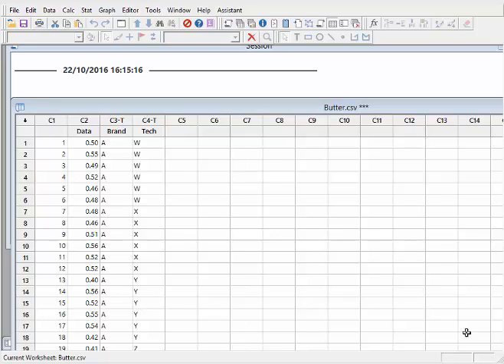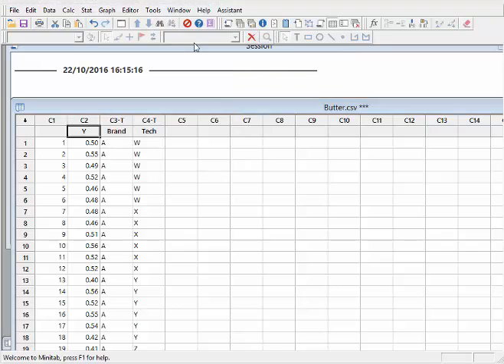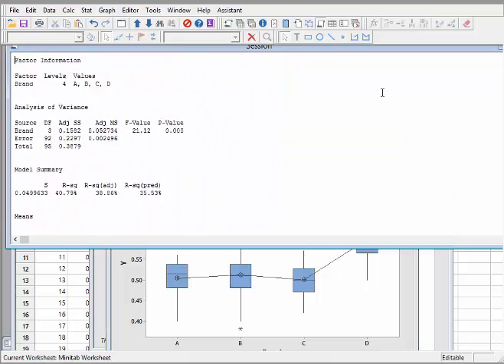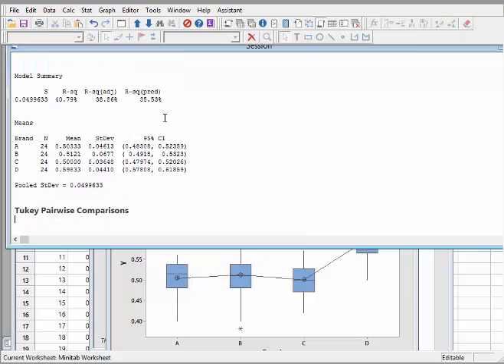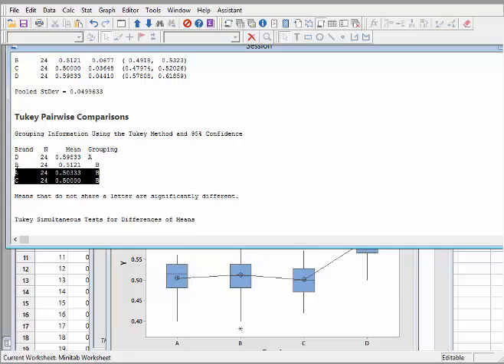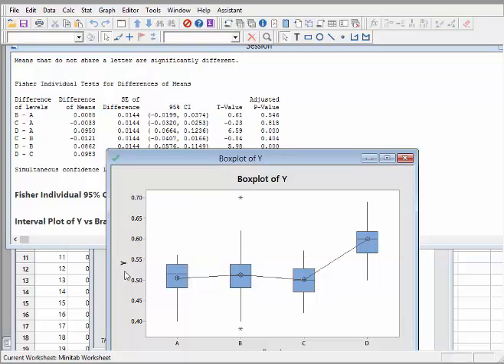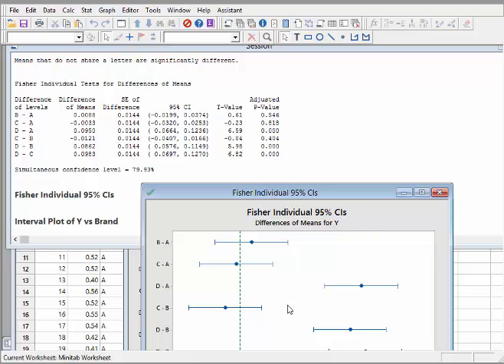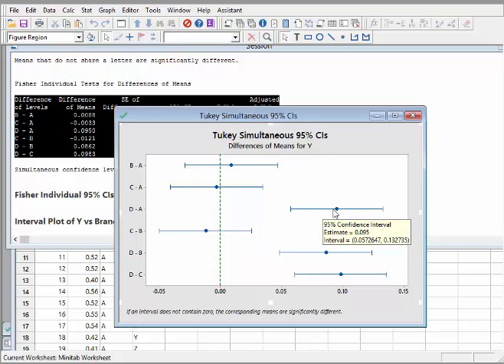Minitab - One Way ANOVA